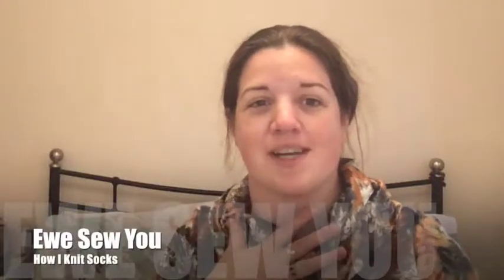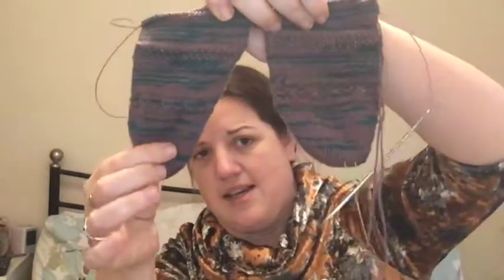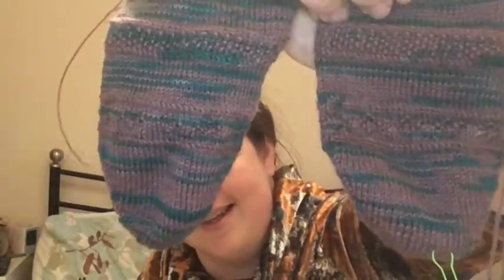How I Knit Socks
A demonstration of how I knit my socks, toe up and two at a time on magic loop.